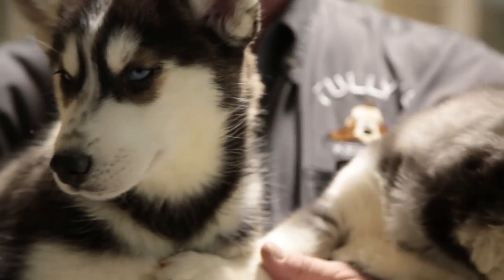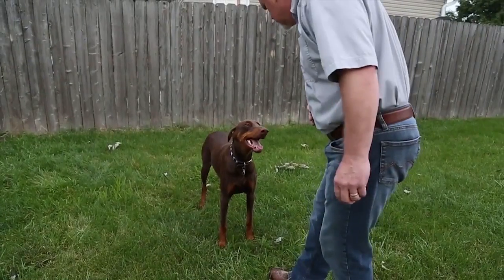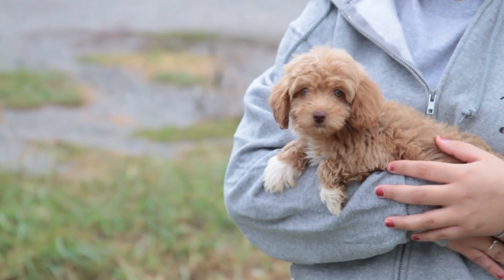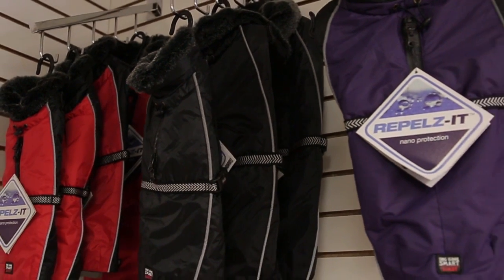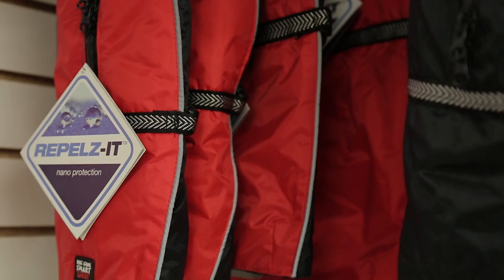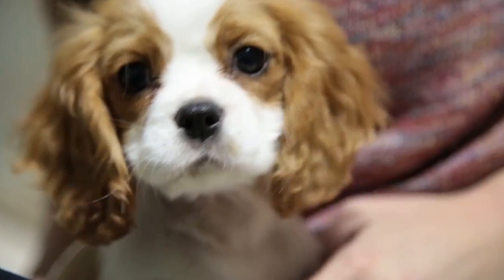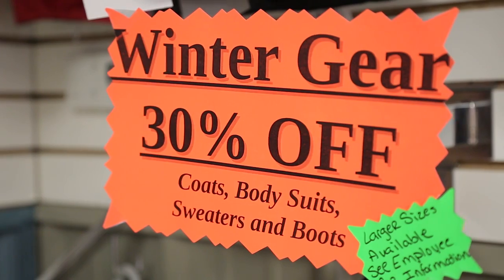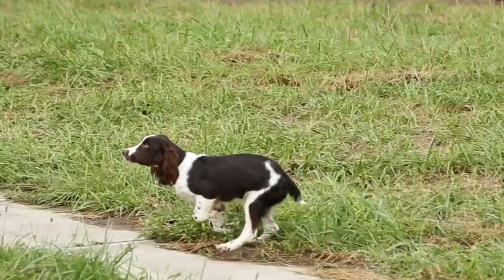Winter Weather Walking